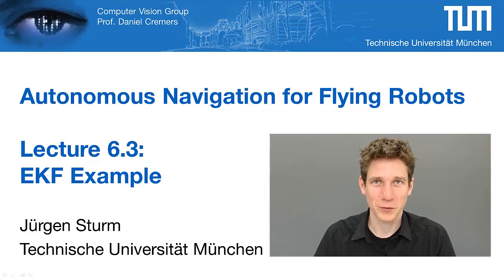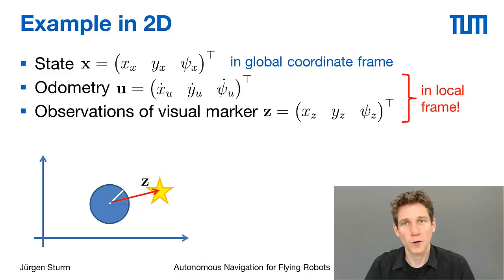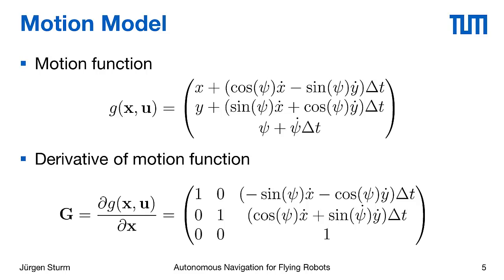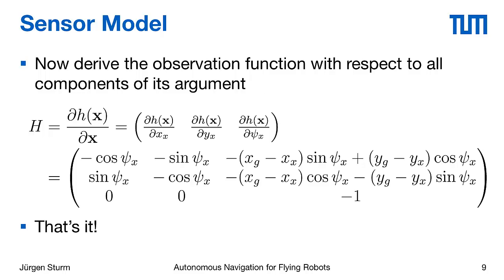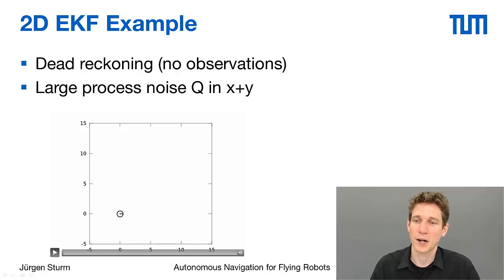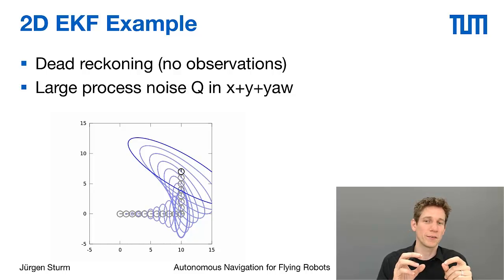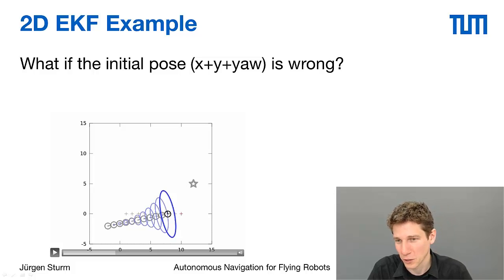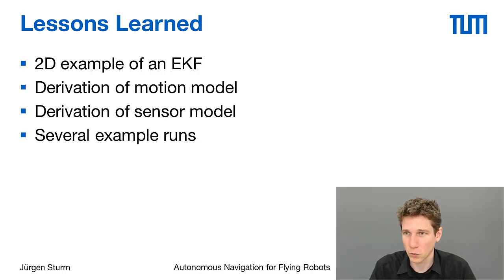Autonomous Navigation for Flying Robots - Part 6.3 (Dr. Jürgen Sturm)